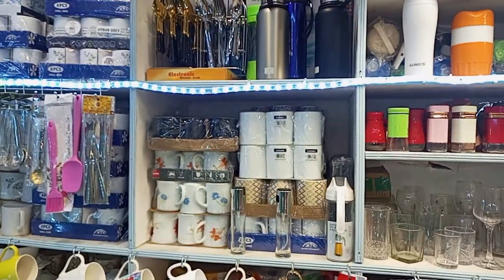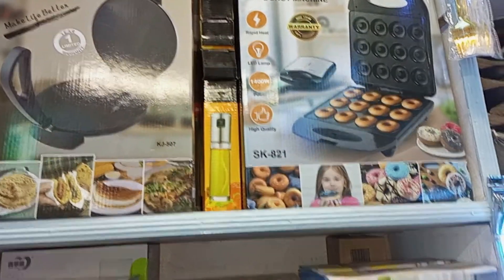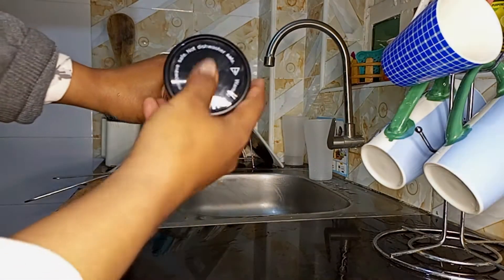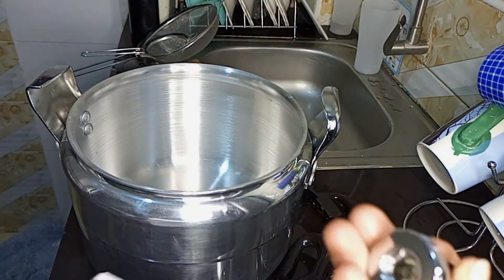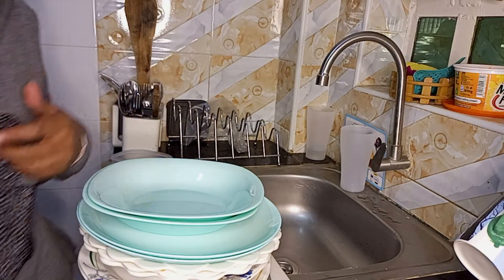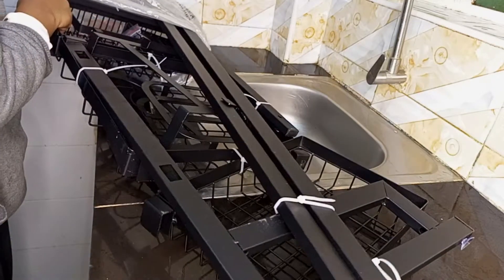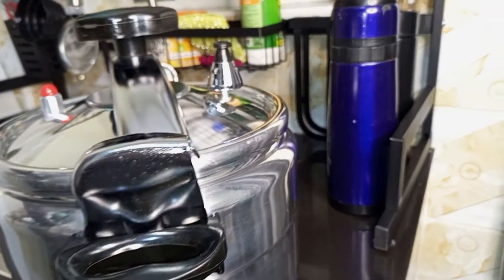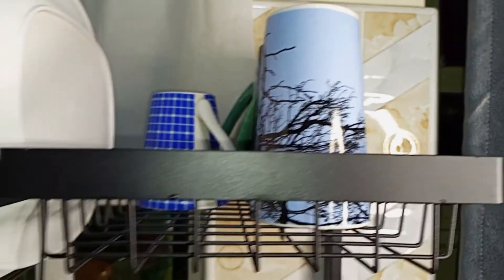Getting Over The Sink Rack | Kamukunji Haul Best Deals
hey guys welcome to todays video 'getting over the sink rack' I will be giving you all the  best deals for the over the sink rack and other kitchen equipment.